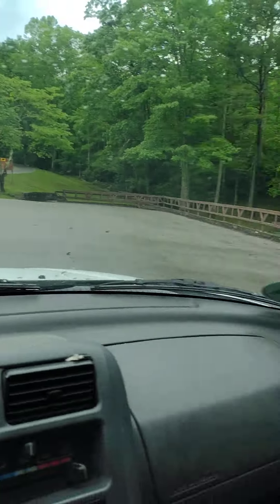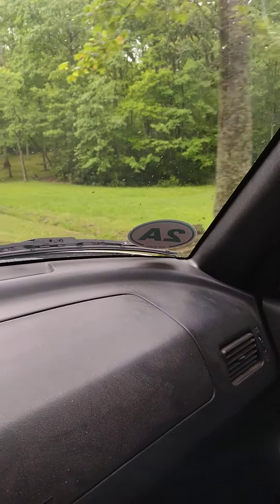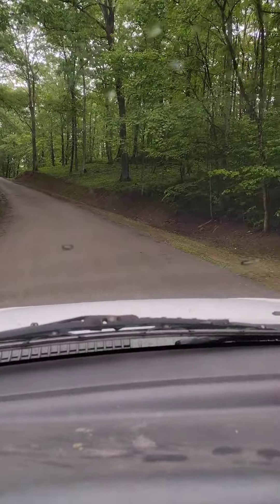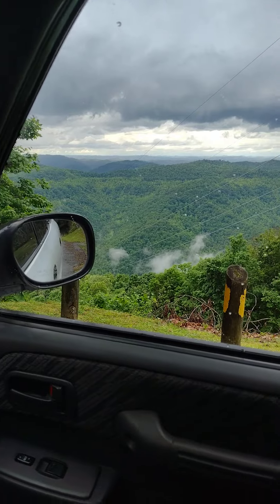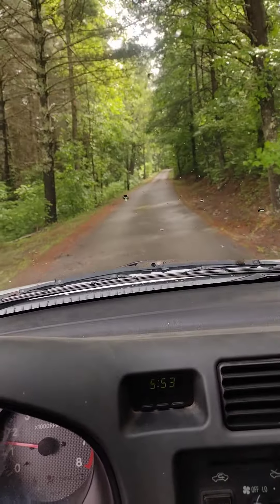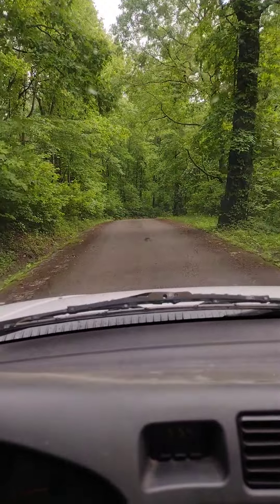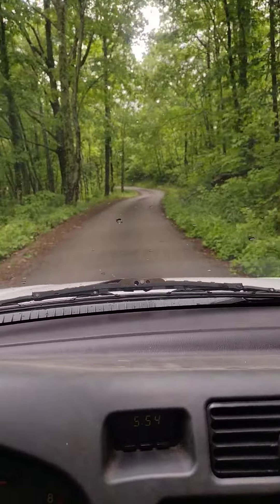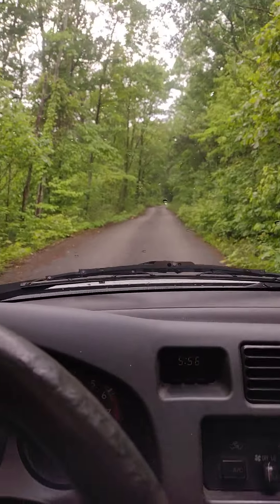Kingdom Come State Park 🐻